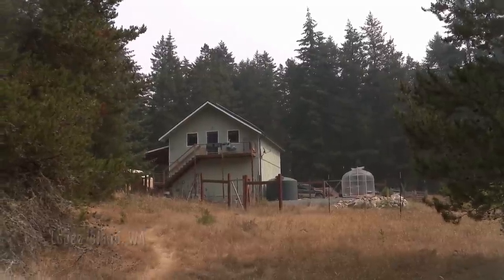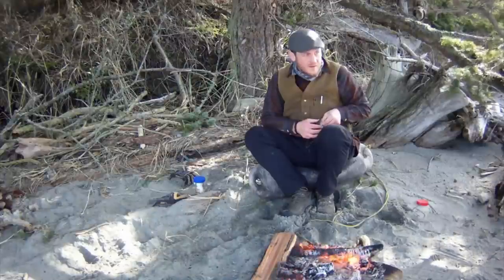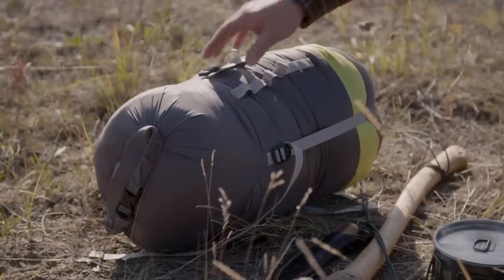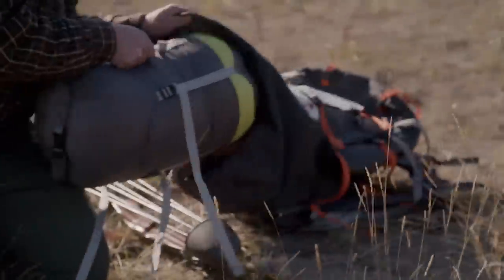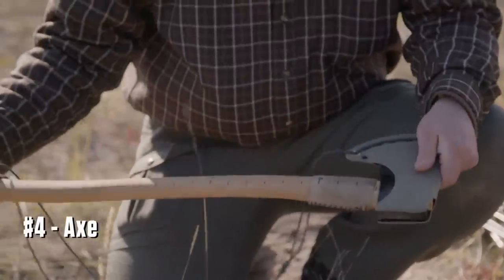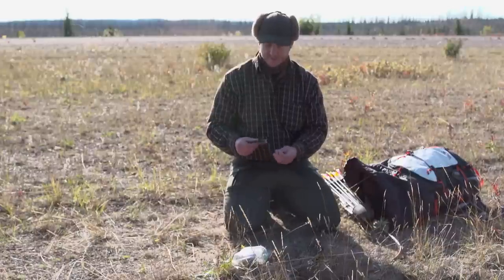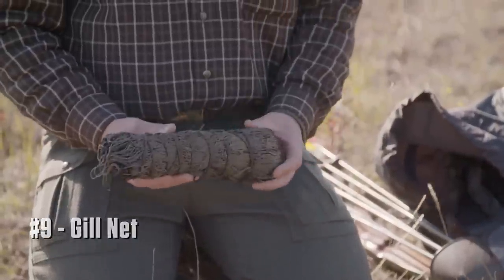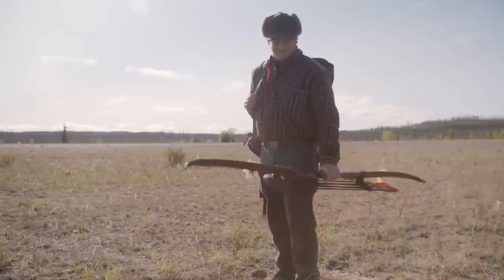Alone: Nathan is in For the Long Haul (Season 6) | History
Nathan is an experienced homesteader and the $500,000 prize will give him the money to build his own home.

 What gear are the participants equipped with?

In "Alone," ten people enter the Vancouver Island wilderness solo, each carrying only what they can fit in a small backpack. In unforgiving terrain, they will endure extreme isolation and psychological distress while documenting the experience themselves. No camera crew, no producers: It's the ultimate test of human will in the wild.